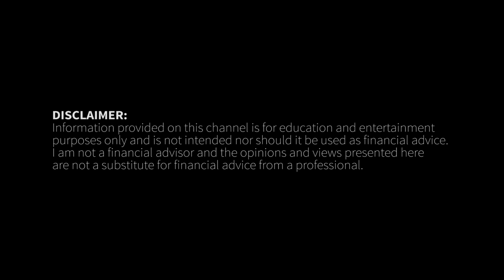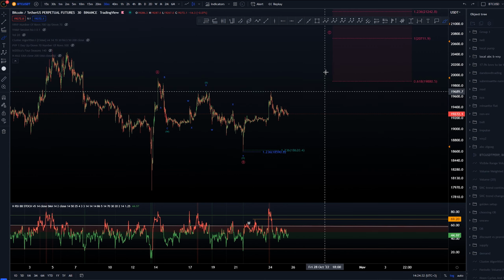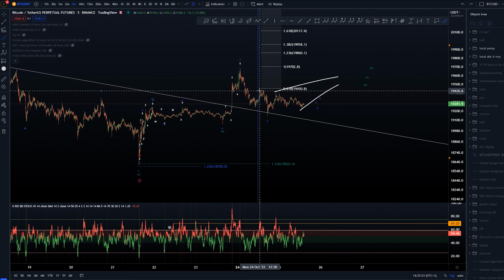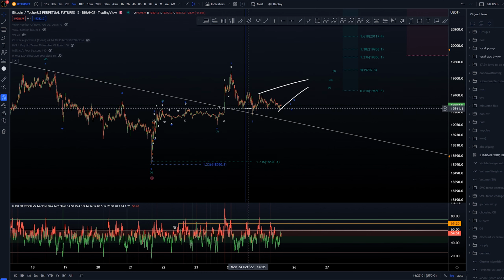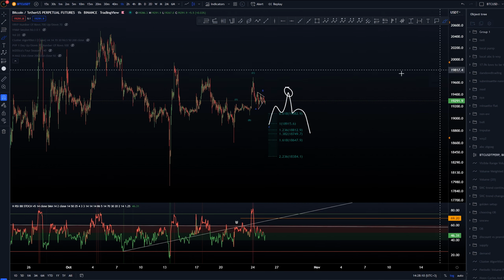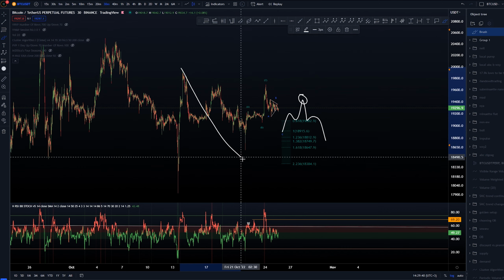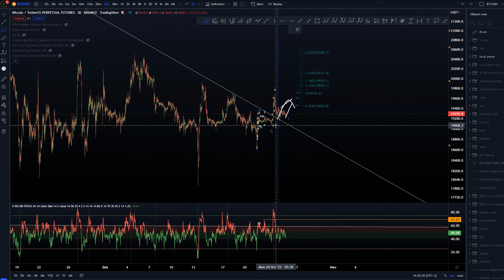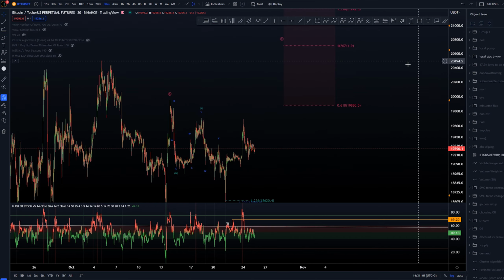BITCOIN ($BTC) - Technical Analysis with Elliott Wave Theory